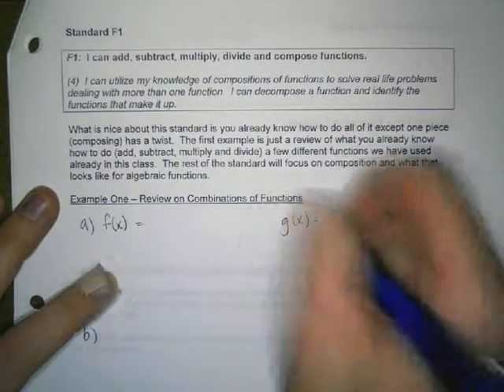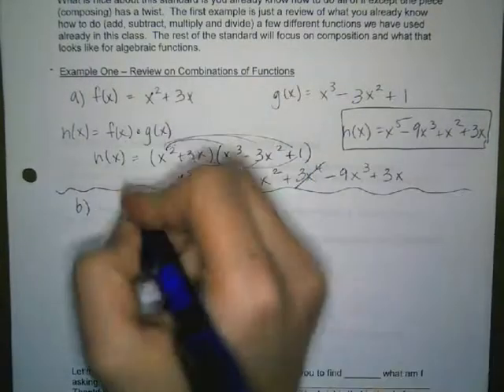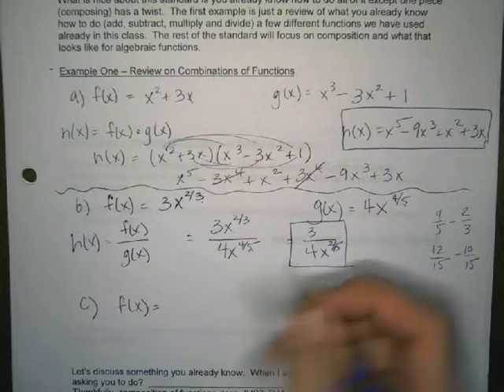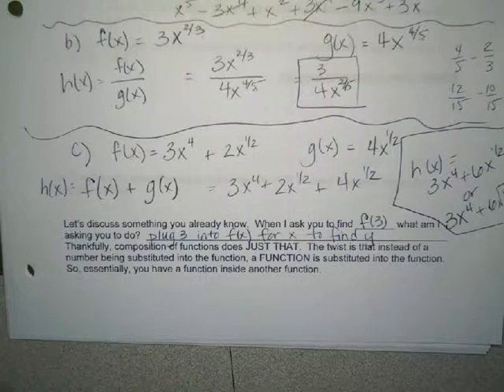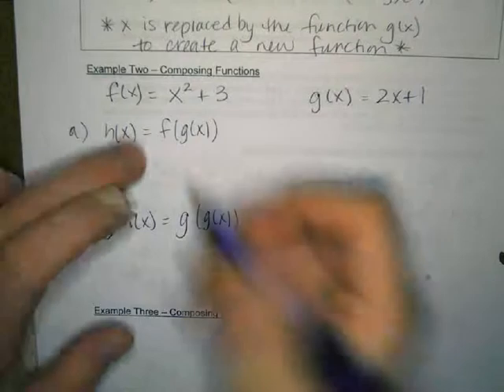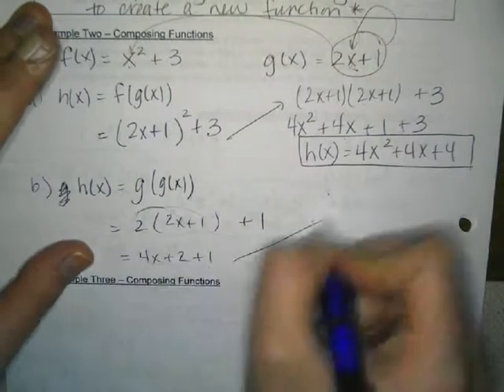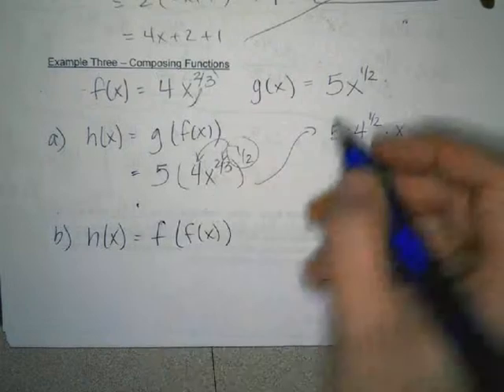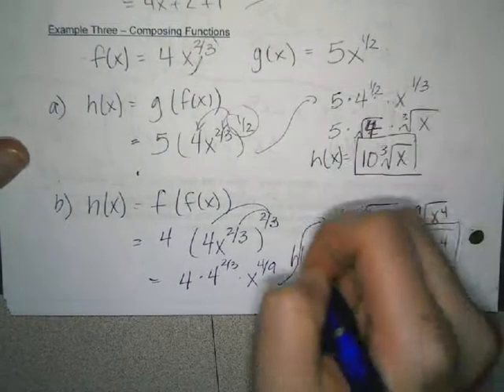F1 algII part1